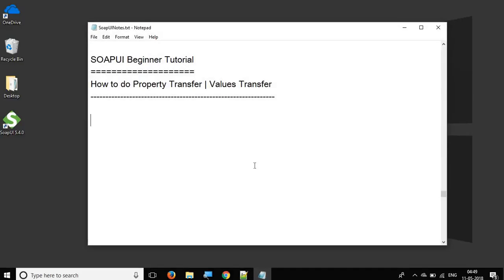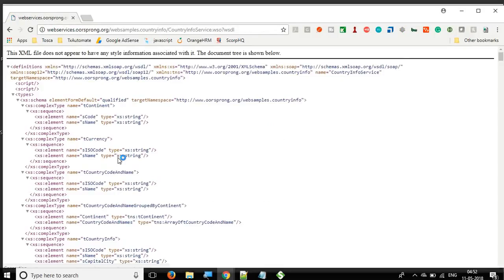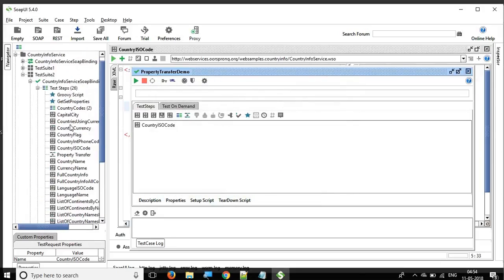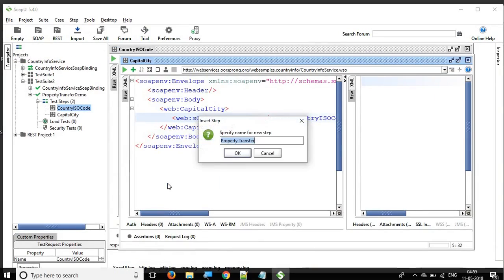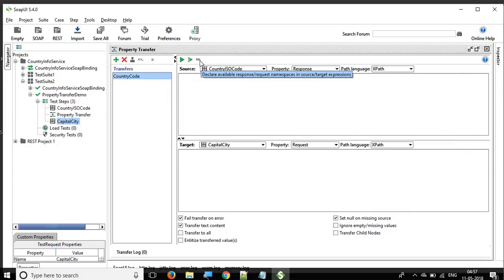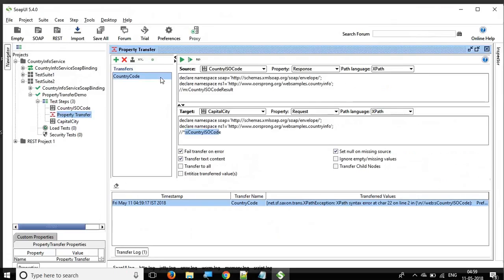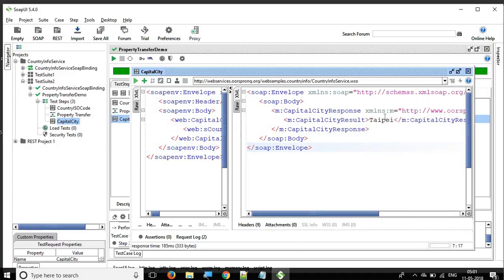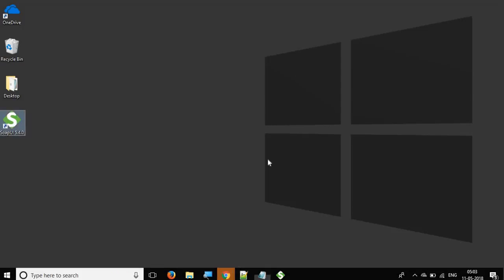SoapUI Beginner Tutorial 7 - How to do Property Transfer | Values Transfer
Today we will learn:
1. How to send values from the response of one api to request of another api